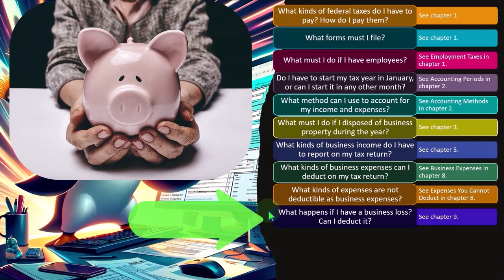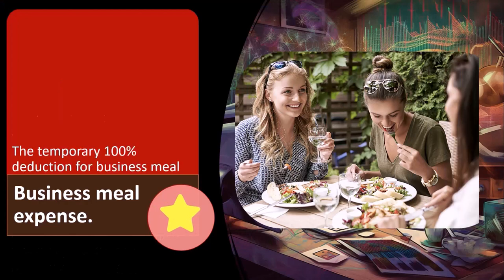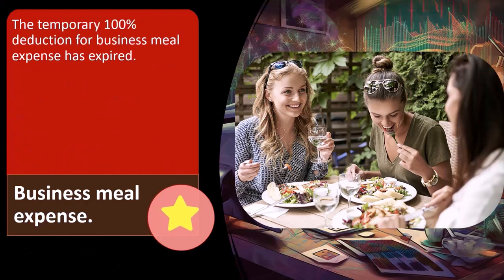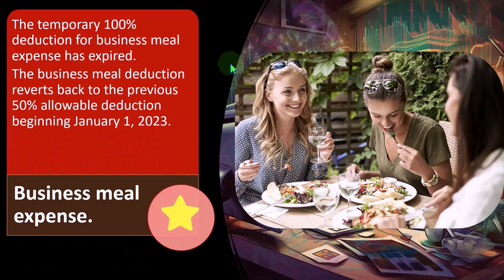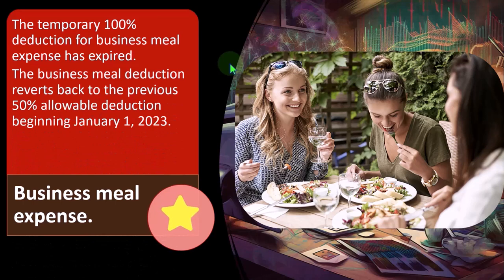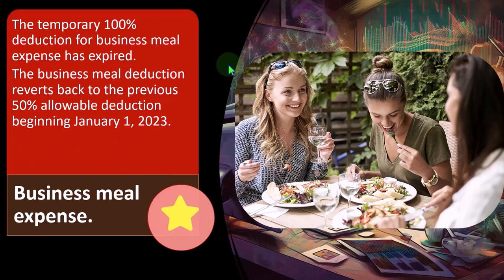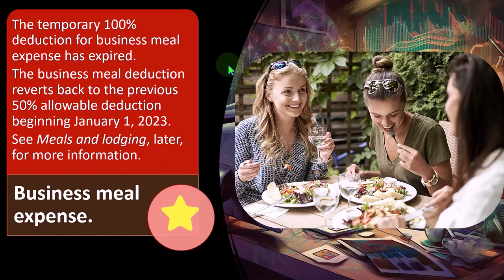Business Meal Expenses Tax 2023-2024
"Curious about deducting business meal expenses on your taxes for 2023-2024? Join us as we delve into the rules and regulations surrounding this deduction. From client meetings to employee lunches, learn how to maximize your tax savings while staying compliant with the latest IRS guidelines. Watch now to make the most of your business meal expenses this tax year!"